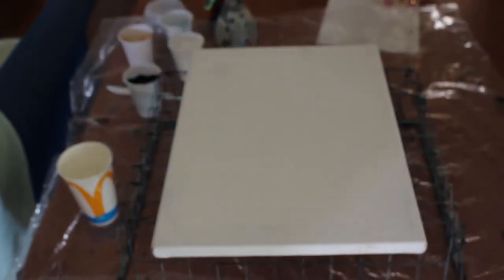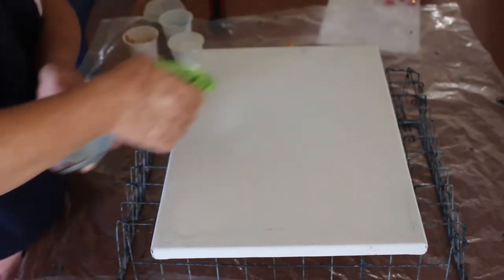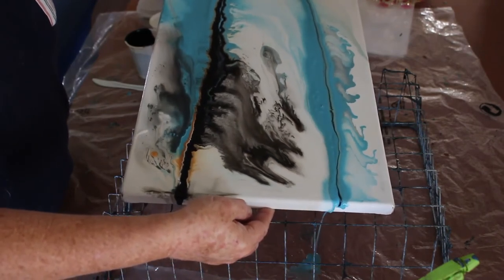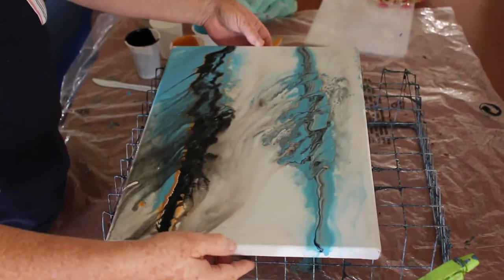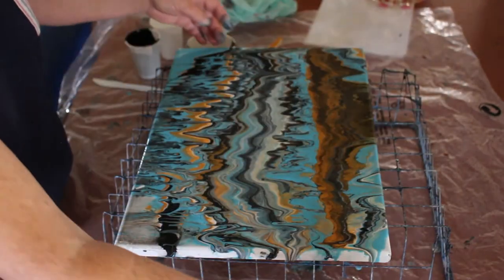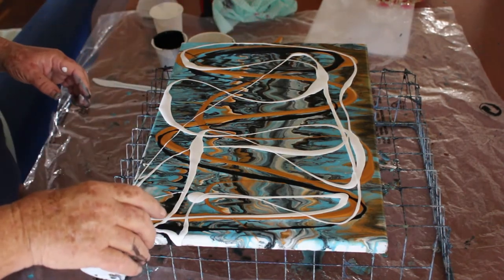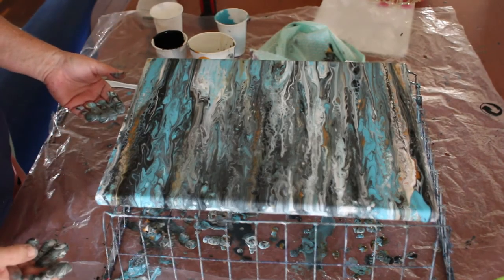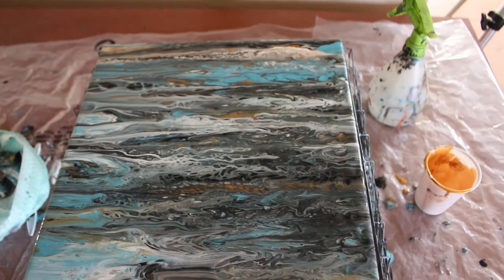Water as Base Coat Inspired by Pour Me Another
Water as Base Coat. Inspired by Pour Me Another…By Kathie Ryan
Please give this video the THUMBS UP

I was inspired by PourMeAnother…. do this painting…. I have purposely not copied exactly, instead I have tried a couple of different things here and am amazed at how this painting looks…..

Silicone.
I usually use OGX coconut milk, hair product (dimethicone) to paint colors. 1 drop per 1- 2 ounces (57 grams) of paint stir not too much for larger cells, more for smaller cells. If this is unavailable, I will use any other product that has dimethicone, as this is the chemical which creates the magic.
Epoxy Resin…. I have not used Epoxy Resin in this painting, however I have a link to an Epoxy calculator Which some may find useful.

Mont Marte… Black, White, Turquoise, Gold
There is OGX in the White and Turquoise colour.

Nikon Coolpic P900. DSLR Camera.
Camera Tripod.  Manfroto.128 RC.
Trade Flame…. Butane torch.